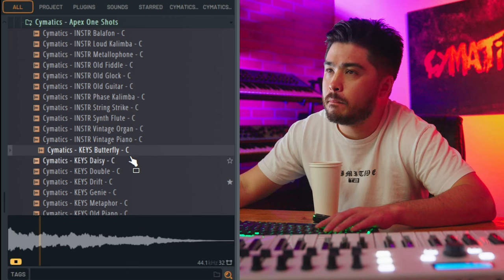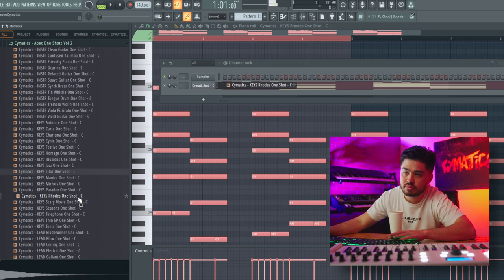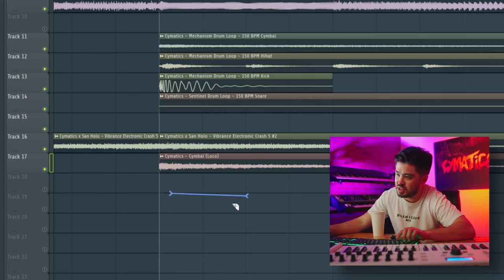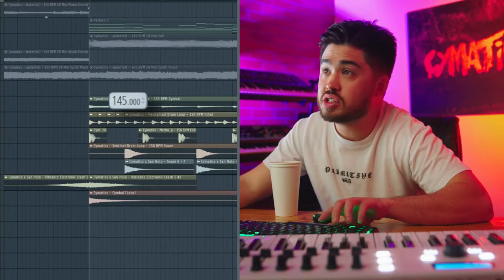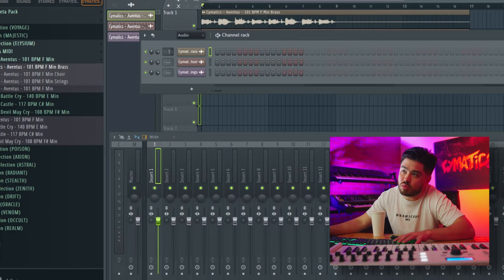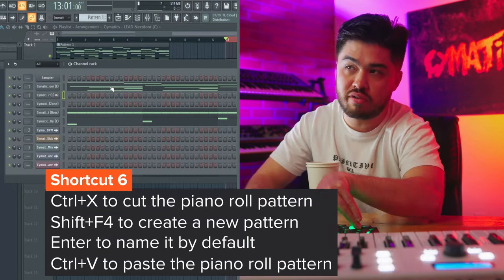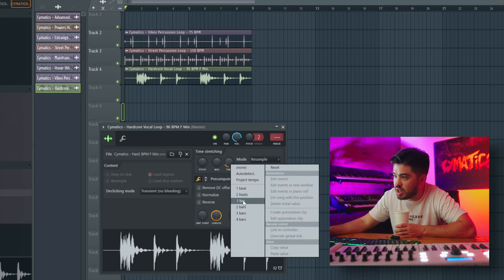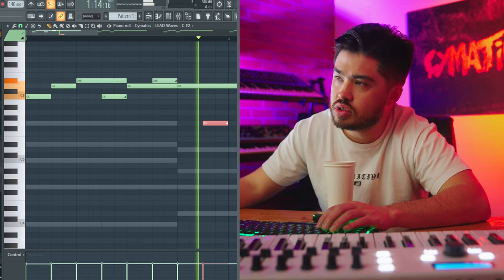8 FL Studio Shortcuts That Feel Like Cheating